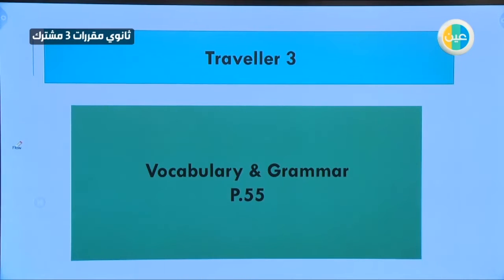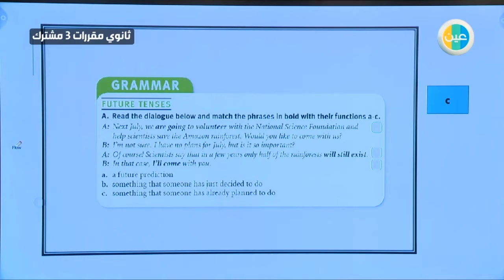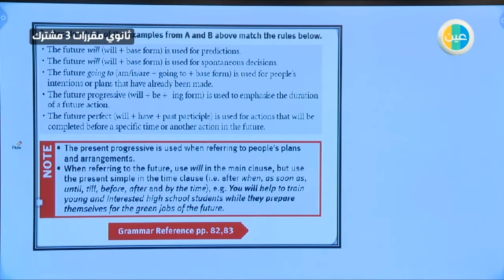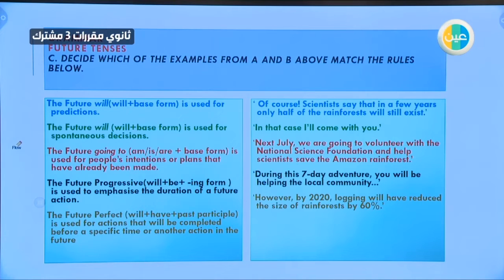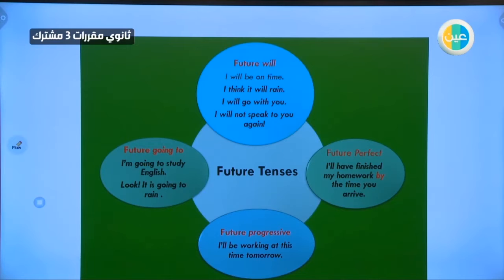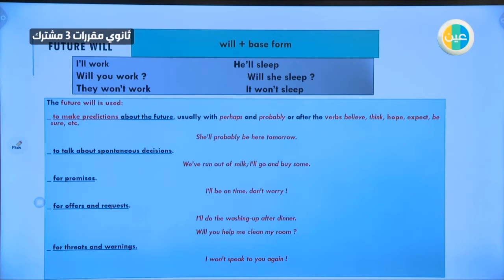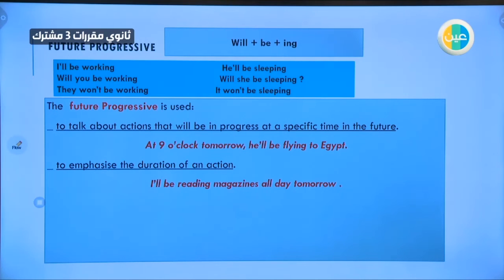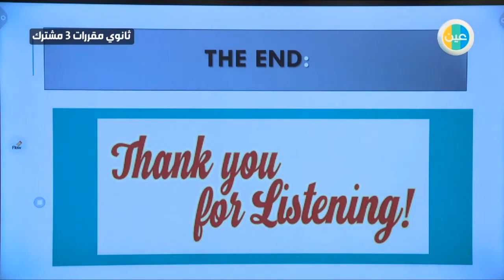دروس عين الوحدة الرابعة الدرس 4a Vocabulary and grammar p55لغه انجليزية3 ثانوي مقررات - مشترك 3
شرح عبر دروس عين من مادة لغهانجليزية3 للصف الثانوي للفصل الدراسي الثاني لدرس (الوحدة الرابعة الدرس 4a   Vocabulary and grammar p55) مقررات - مشترك 3